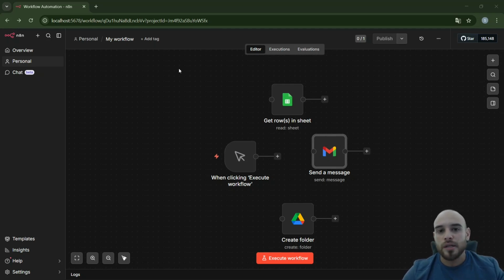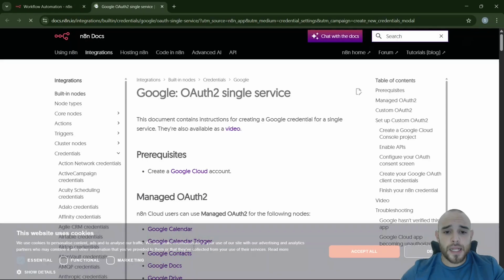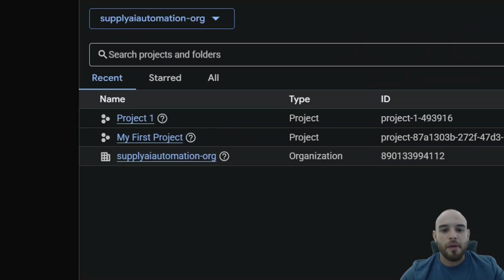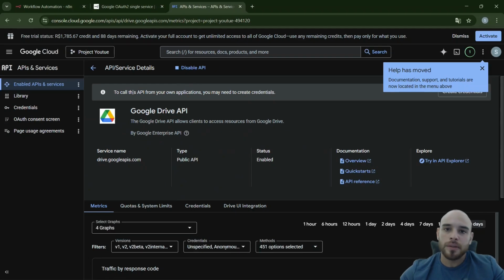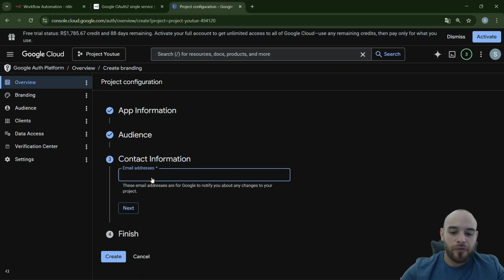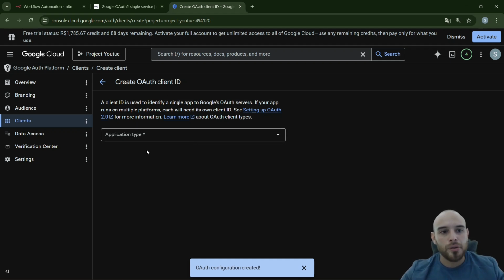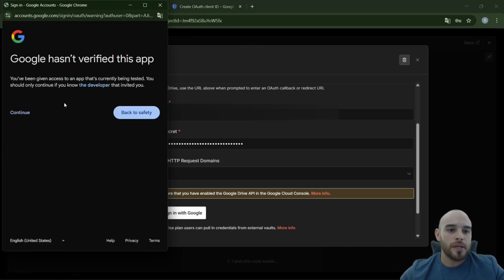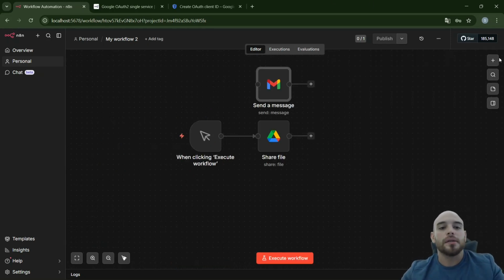How To Set Up Google Credentials in Self-Hosted n8n: The ONLY Guide You Need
Stop struggling with Google OAuth! Setup G Suite Credentials in n8n (Local & Docker)

Are you running n8n locally or on a Docker container and can't get your Google credentials to work? In this video, I show you exactly how to bridge the gap between your G Suite (Google Workspace) account and your Self-Hosted n8n instance.

Forget the official cloud, I’m teaching you how to set up the Google Cloud Console from scratch to ensure your Gmail, Google Sheets, and Google Drive integrations work perfectly without the n8n Cloud subscription.

In this video, we cover:

- Project Creation: Setting up your project in the Google Cloud Console.
- API Activation: Enabling the specific G Suite APIs you need.
- OAuth Consent Screen: The correct internal vs. external settings for Workspace users.

TIMESTAMPS:
00:00 Introduction: Why you need custom credentials for Self-Hosted n8n
01:17 Identifying the Problem: Client ID & Secret requirements
02:17 Accessing the Google Cloud Console
03:00 Creating a New Project for your Automations
04:15 Enabling Google APIs (Drive, Sheets, and Gmail)
06:14 Setting up the OAuth Consent Screen
07:20 Adding Test Users for External Access
08:08 Generating OAuth 2.0 Client ID and Secret
09:03 The Critical Step: Configuring the Redirect URL
09:40 Connecting the Credentials inside n8n
10:33 Verification: Testing Google Drive & Gmail Nodes
12:04 Final Summary and Related Tutorials